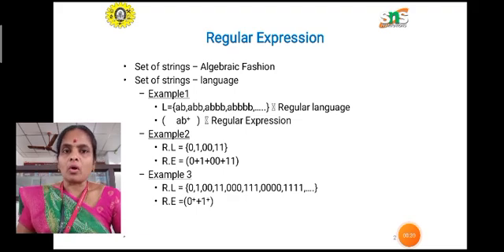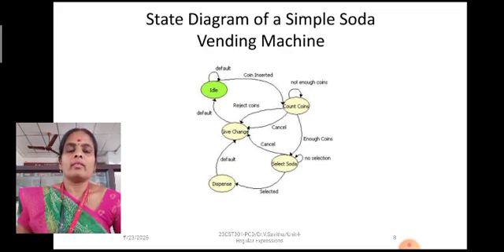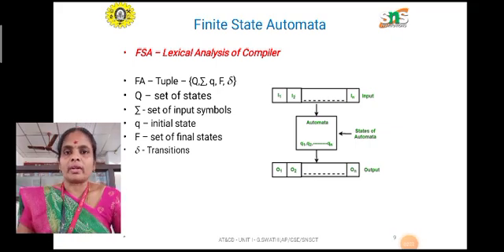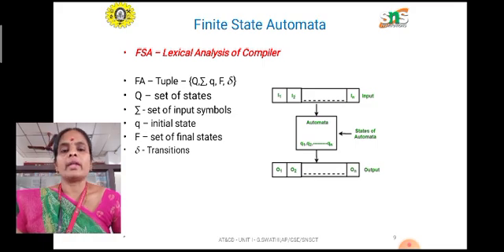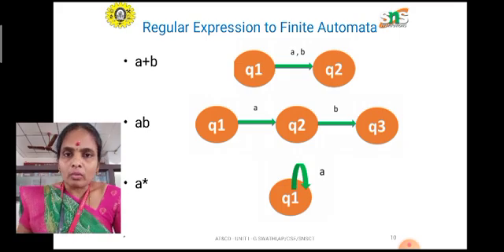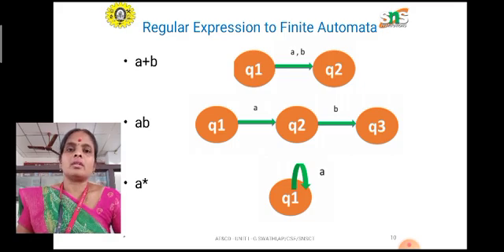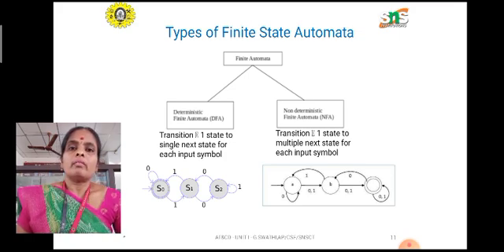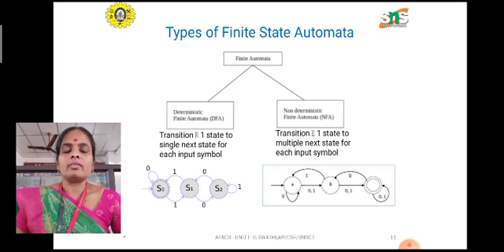Finite Automata | Dr.V.Savitha | SNSInstitutions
This video provides a comprehensive introduction to Finite Automata, a fundamental concept in Compiler Design. It explains the role of finite automata in lexical analysis, the first phase of a compiler, where source code is scanned and converted into tokens. The video covers Deterministic Finite Automata (DFA) and Non-Deterministic Finite Automata (NFA) with clear examples and transitions. It illustrates how finite automata are used to recognize regular languages and how they form the basis for pattern matching and lexical analyzers. Ideal for students and beginners, this video bridges theory with practical applications in compiler construction.